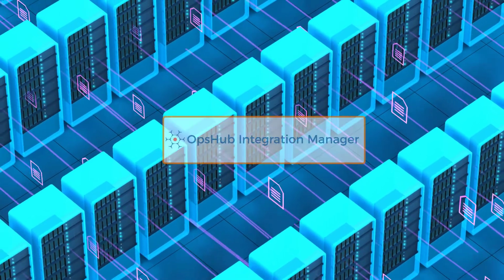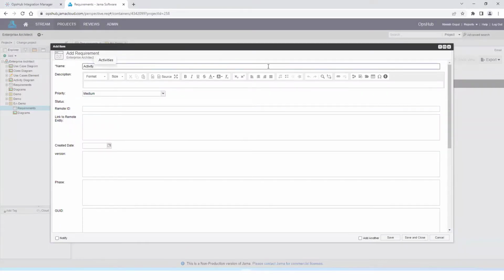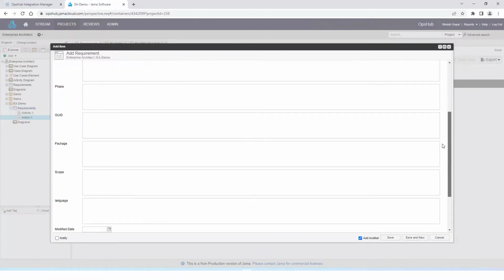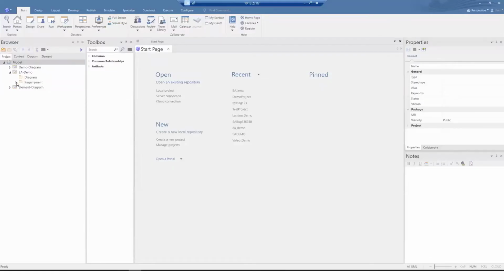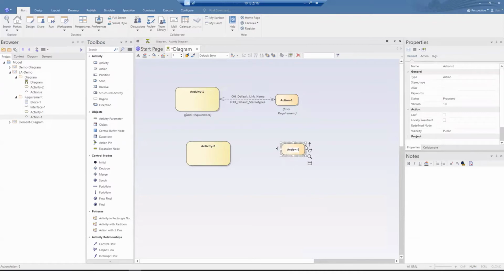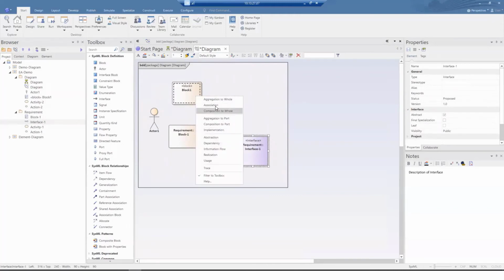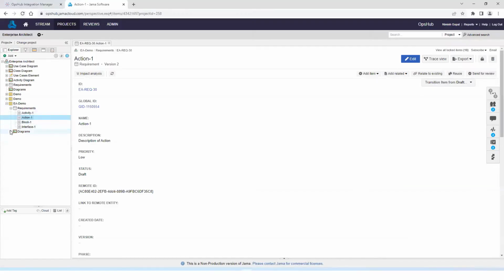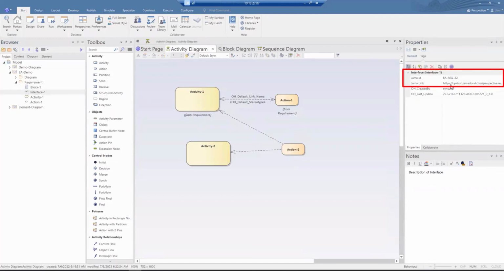Jama Connect & Enterprise Architect Integration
Digital transformation relies on a continuous flow of information throughout the product lifecycle. Enterprise Architect integration plays a crucial role by enabling organizations to trace high-level specifications across all stages of development: analysis, design, implementation, testing, and maintenance. Jama Connect integration further enhances the foundation by effectively managing and tracing requirements from initial stakeholders to final product delivery.

This traceability ensures digital continuity throughout the product lifecycle, fostering a robust digital thread – a game changer for digital transformation.

In this Jama Connect and Enterprise Architect integration video, discover how system engineers and product managers gain automatic access to cross-functional data, both historical and real-time within their preferred tool, all without any manual intervention.

OpsHub Integration Manager (OIM) facilitates seamless integration between visual modelling and requirements management tools, empowering development teams to design and build software and systems with higher accuracy while eliminating the need for tedious manual workarounds.

To explore the other benefits of integrating with OIM, request a free demo

Video Chapters

00:00 Introduction
00:26 Role of OpsHub Integration Manager (OIM)
00:38 Demo Overview: EA & Jama Integration
00:57 Importance of Traceability
01:09 Creating Requirements in Jama
01:50 Mapping Custom Fields for EA
02:43 Linking Requirements in Jama
03:19 Viewing Synchronized Data in EA
03:49 Creating Activity Diagram in EA
04:46 Adding Dependencies in EA
05:32 Creating Block Definition Diagram
05:56 Creating Sequence Diagram in EA
06:19 Viewing Synchronized Diagrams in Jama
07:12 Cross-Referencing EA & Jama IDs